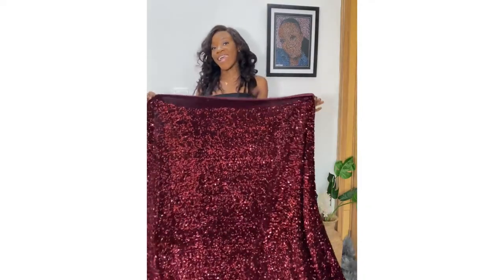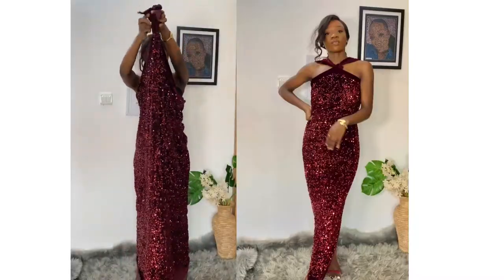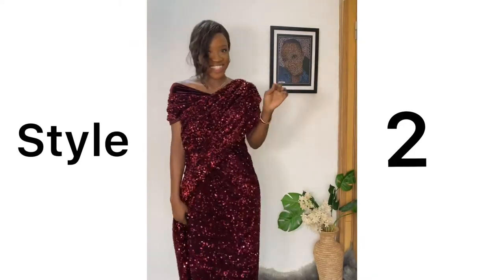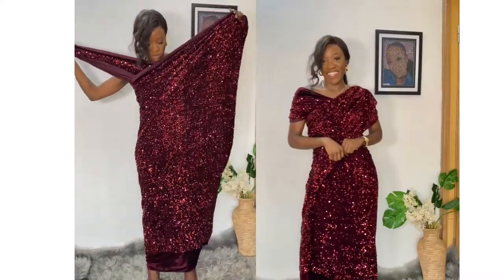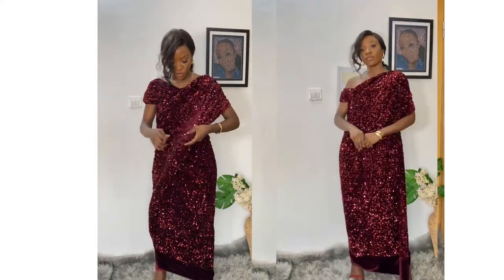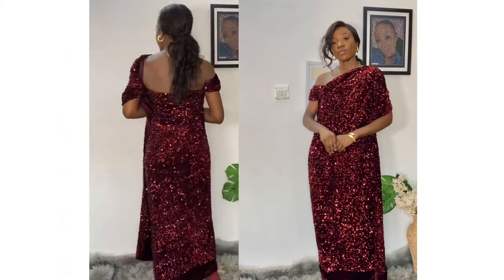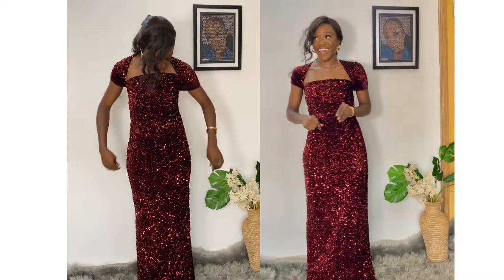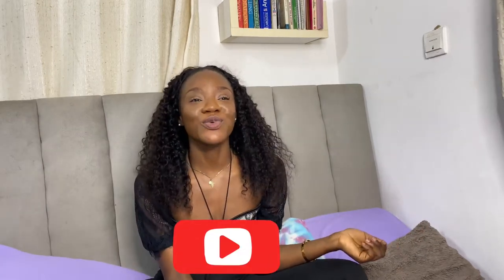DIY NO-Sew Dress from Scarf hacks / Easy fashion transformation for every girl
Hey friends, happy new year 2022 and  thanks for returning to my channel.

In this video I explained how to DIY/ transform your scarf into four type of dresses for dinner, parties , etc